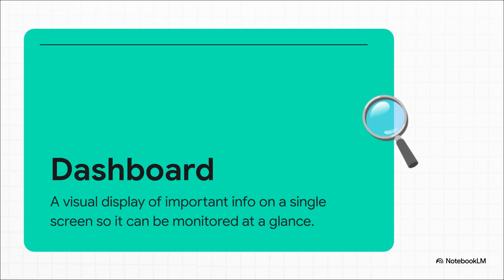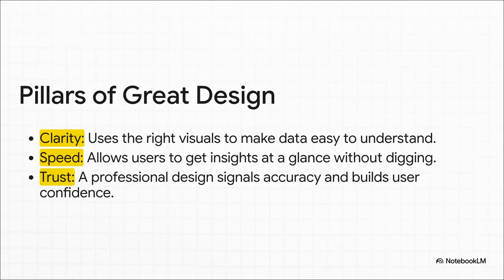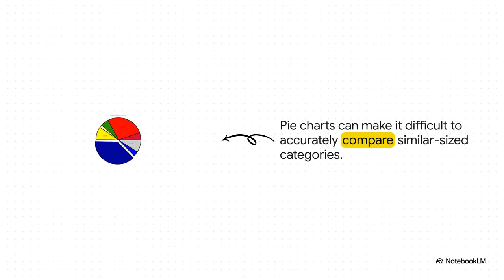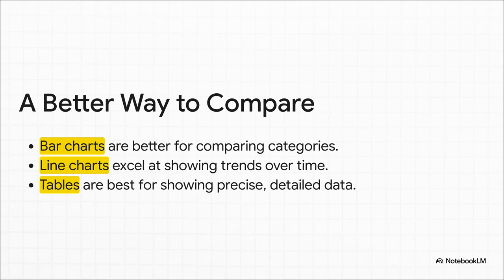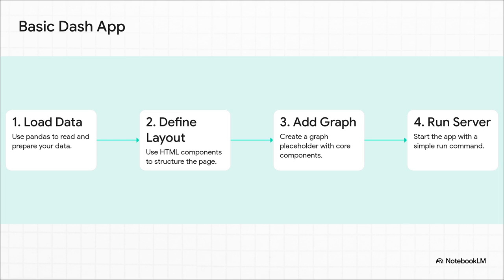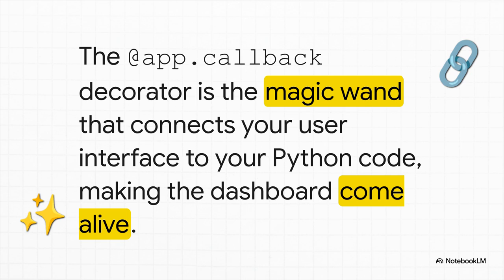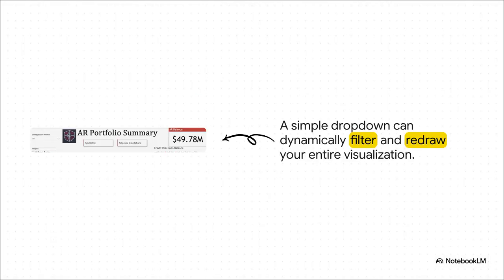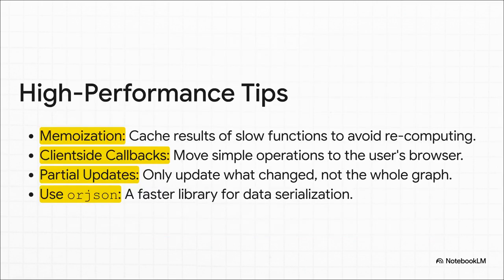011 Designing Dynamic & Interactive Dashboards in Python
Learn how to build an interactive sales dashboard using Python’s Plotly Dash framework. In this video, you’ll discover how to connect your sales data, create dynamic charts and graphs, add filters and dropdowns for interactivity, and style your dashboard for a professional look. We’ll cover setting up Dash, integrating Pandas for data handling, using Plotly for visualizations, and deploying your dashboard for easy access.